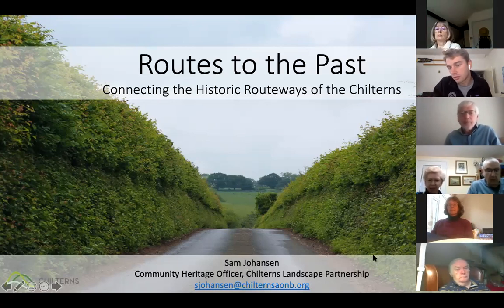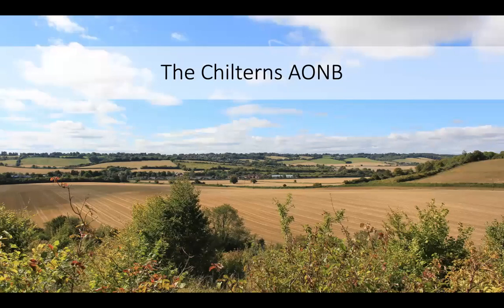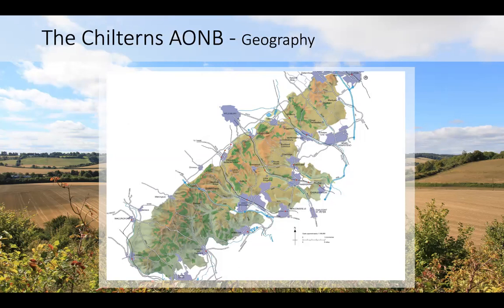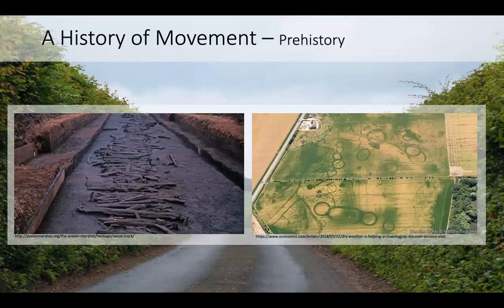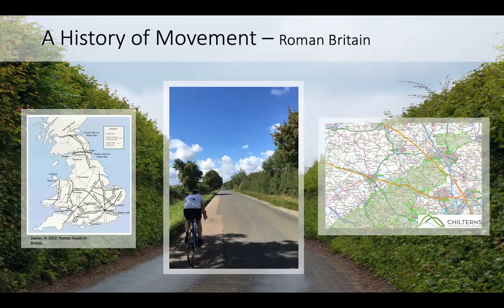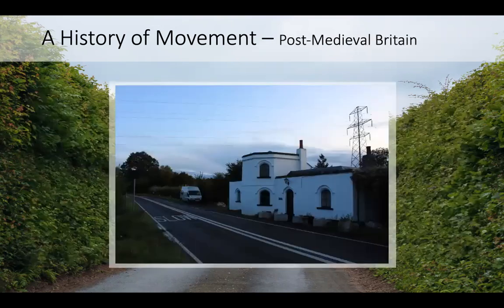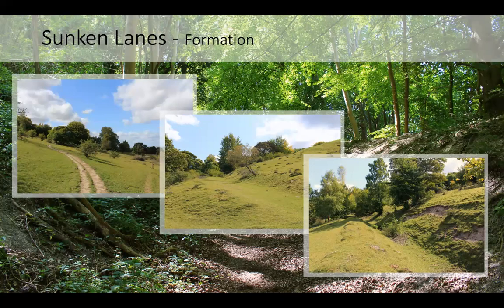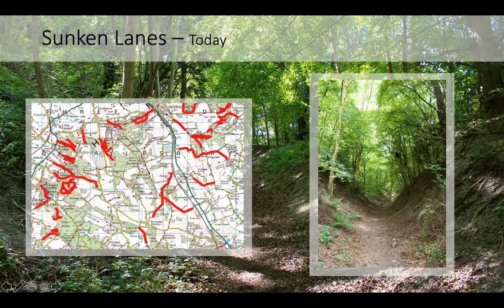Landscape Archaeology and Routes to the Past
The Chilterns are criss-crossed by a network of historic routeways that have supported communities for centuries. Many of these are still in use today as roads or footpaths, and are often quite visually striking, particularly the sunken lanes which almost tunnel their way through the chalk. Join Community Heritage Officer Sam Johansen for a discussion of these Routes to the Past, their history and importance, and how you could get involved in helping map them to help prolong their existence and use.

You can learn more about our Routes to the Past project on our

Chalk, Cherries and Chairs was a Landscape Partnership Scheme which ran from April 2019 till November 2024. It was primarily funded by The National Lottery Heritage Fund, HS2 Community & Environment Fund, as well as a whole host of other match funders.